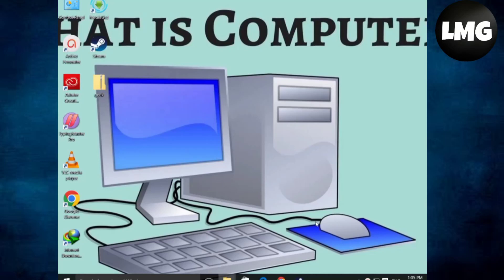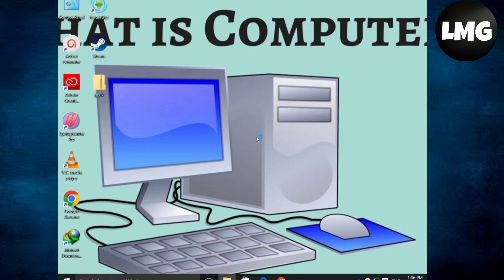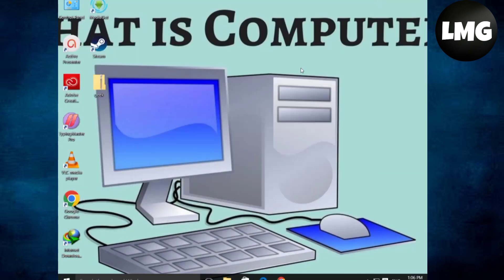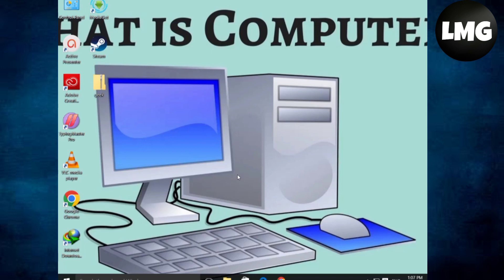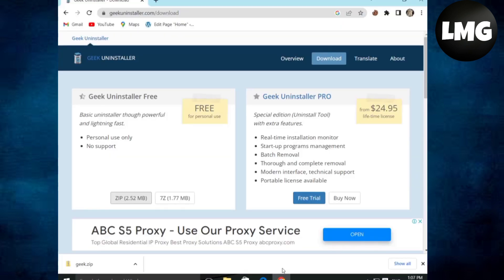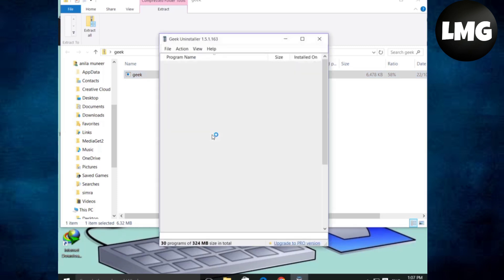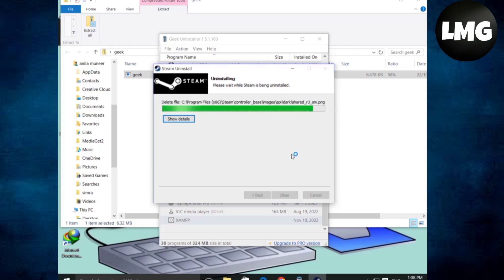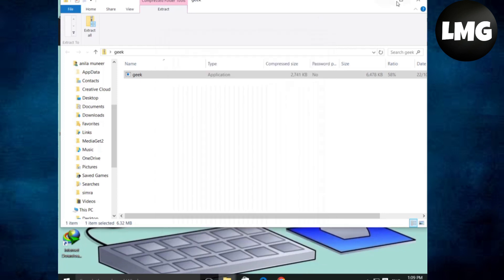How To Fix Steam Achievement Not Showing - Steam Achievement Not Working Problem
There are a few steps you can try to fix Steam achievements not showing:

Check your internet connection: Make sure you have a stable internet connection, as achievements may not show if the connection is poor.

Restart Steam: Close Steam and then reopen it. This can often fix any temporary issues with the Steam client.

Verify the game files: Right-click on the game in your Steam library and select "Properties." Then, click on the "Local Files" tab and select "Verify Integrity of Game Files."

Disable and re-enable the Steam overlay: Go to Steam's settings and under the "In-Game" tab, uncheck the "Enable the Steam Overlay while in-game" option. Then, close Steam and reopen it and recheck the box.

Try to unlock achievements in another game: Sometimes, Steam's servers may have an issue. So, you can try unlocking achievements in another game to see if the issue is with the specific game or with Steam.

Restart your PC: Sometimes, restarting your computer can fix any issues with Steam or the game.

If none of these steps work, you may need to contact Steam support for further assistance.

Were you able to figure out  How To Fix Steam Achievement Not Showing/Steam Achievement Not Working Problem

Share this with a friend who wants to know How To Fix Steam Achievement Not Showing/Steam Achievement Not Working Problem

What do you think of How To Fix Steam Achievement Not Showing/Steam Achievement Not Working Problem

Welcome to Let Me Guide!

We offer assistance with a variety of technical topics, including social media, website development, and more.

Our aim is to provide clear and concise solutions and tutorials that are easy to understand and follow.

Our goal is to help you with all your tech needs in a quick and efficient manner.